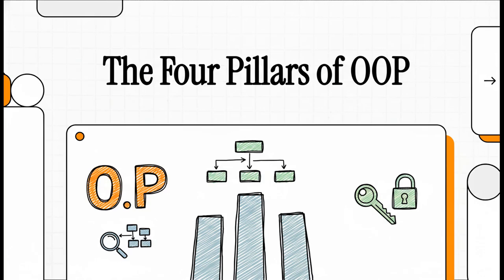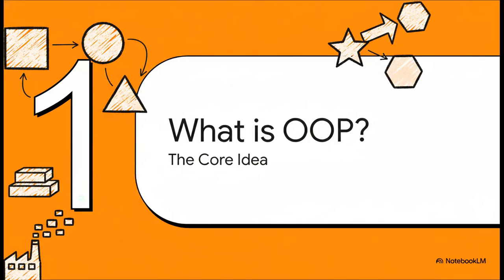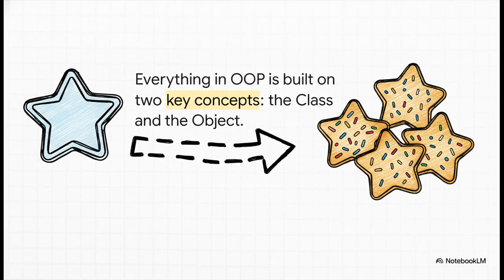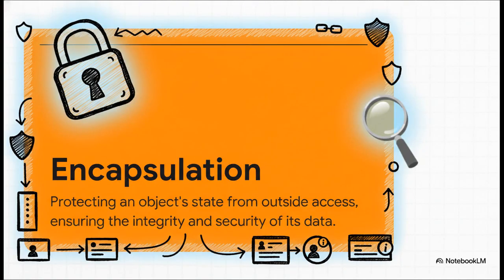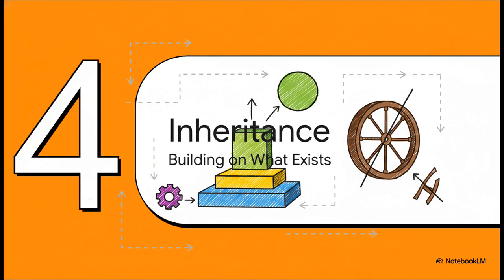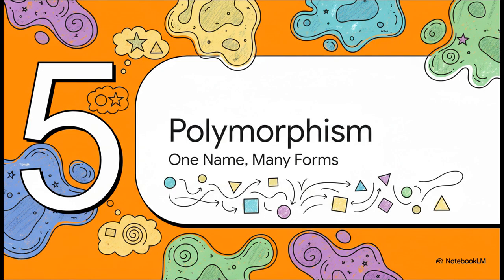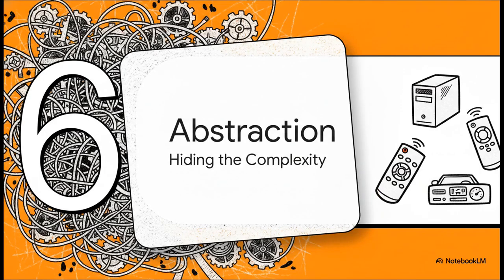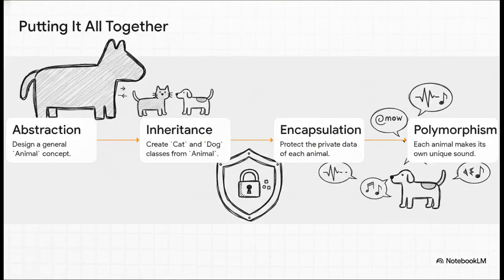The Four Pillars of OOP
This video to understand about OOP. It helps automation tester to write their good script.